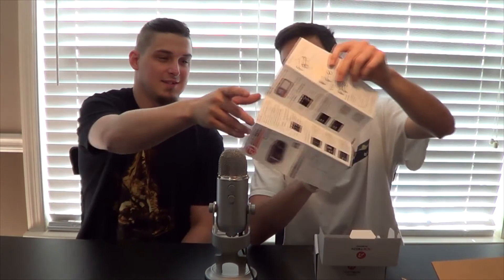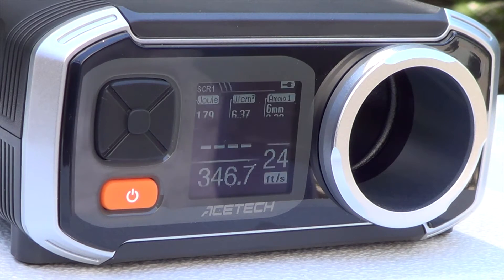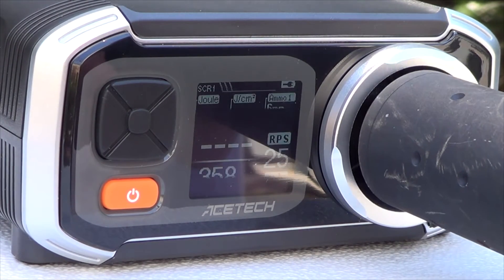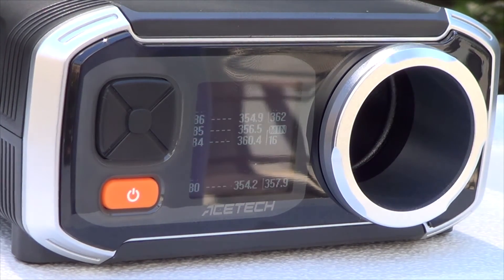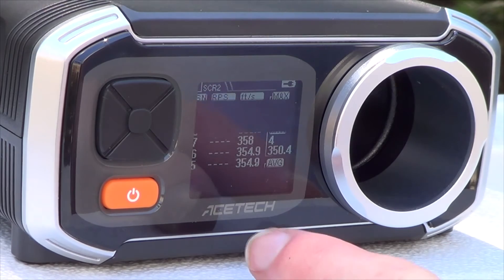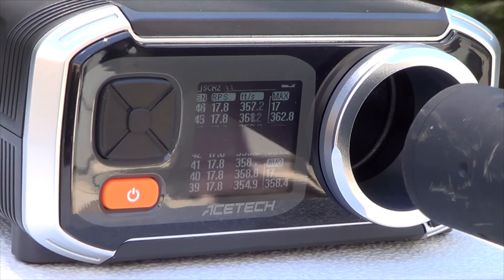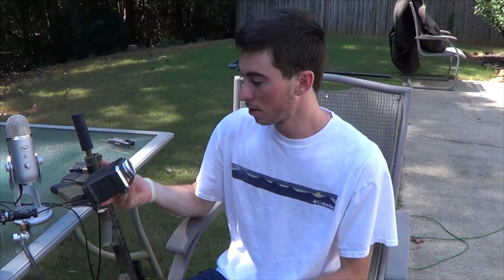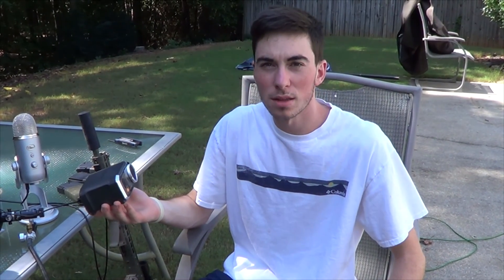AceTech AC600 Chronograph Review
In depth look and use of the AceTech AC600 Chronograph.